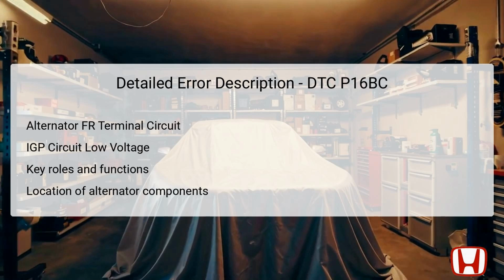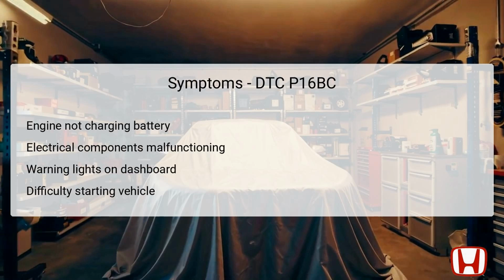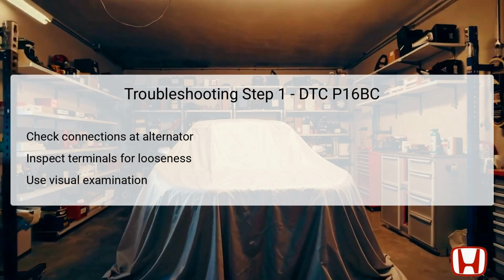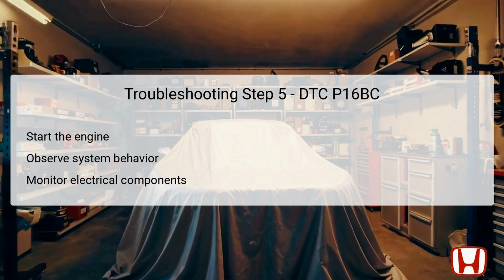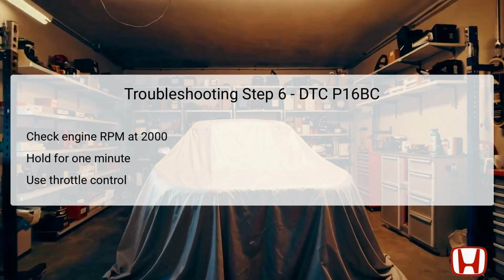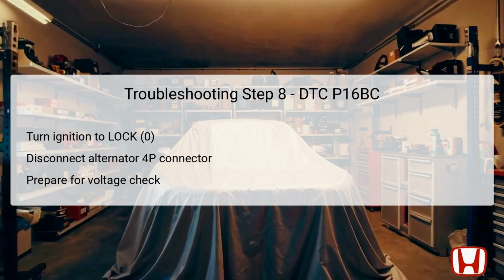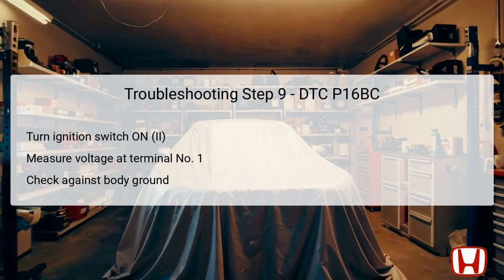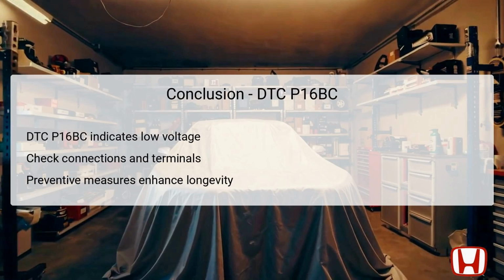DTC P16BC: Alternator FR Terminal Circuit/IGP Circuit Low Voltage - 2008 - 2012 Honda Accord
Join the STEP Diagnostics early access list:
​ In this video, you'll learn how to diagnose and resolve Diagnostic Trouble Code (DTC) P16BC in the 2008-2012 Honda Accord, which indicates low voltage in the alternator's FR terminal circuit or the IGP circuit. We'll walk you through essential troubleshooting steps, potential causes, symptoms, and preventive maintenance to ensure your vehicle's electrical system remains reliable. By the end, you'll be equipped with the knowledge to effectively address this issue and enhance your vehicle's performance.